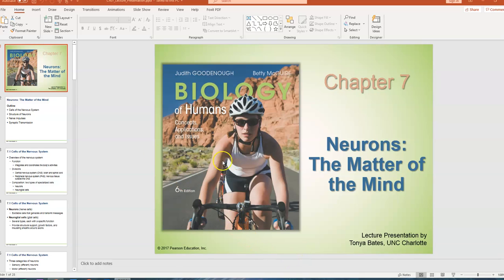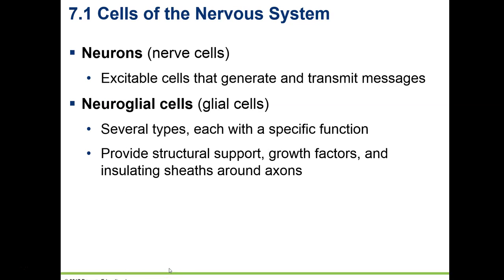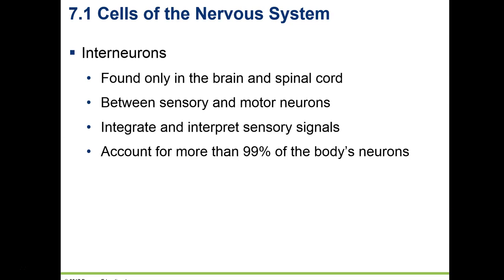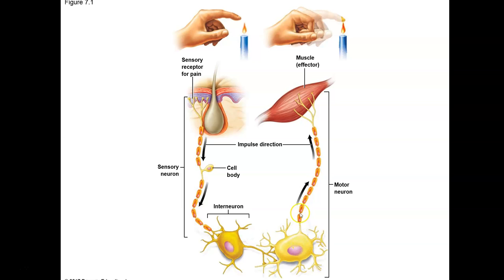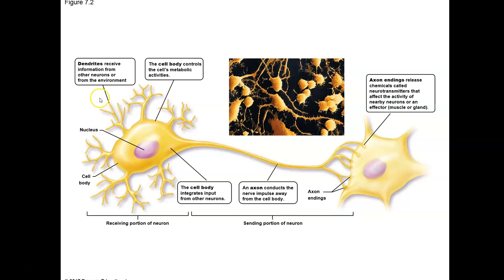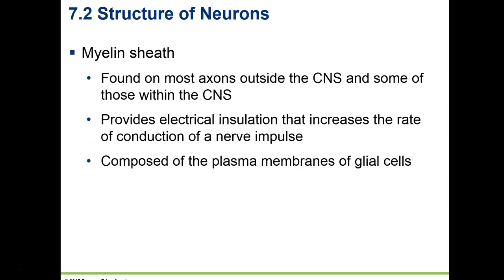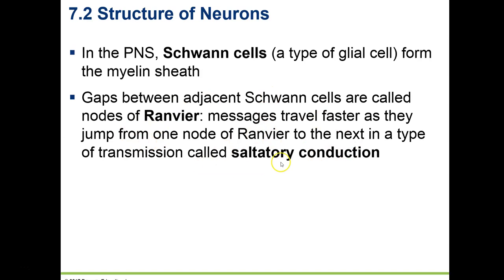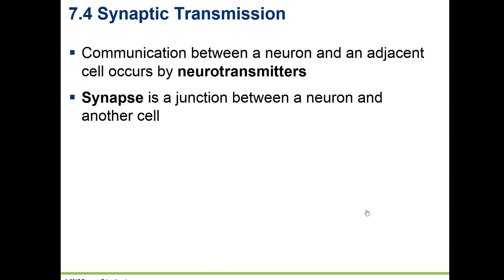Chapter-7 Neurons lecture power point